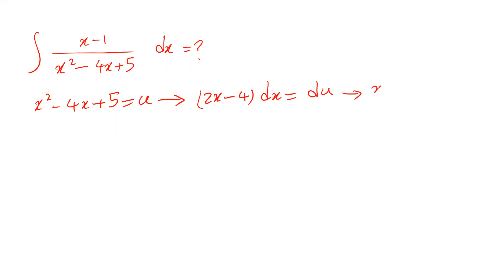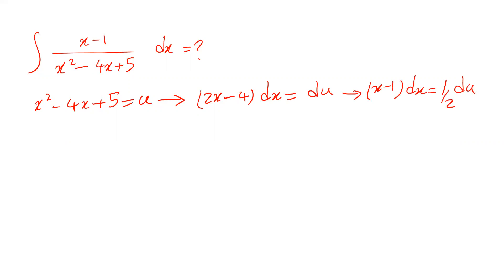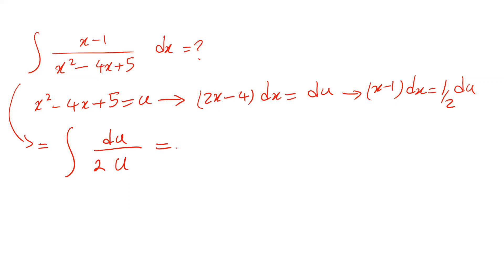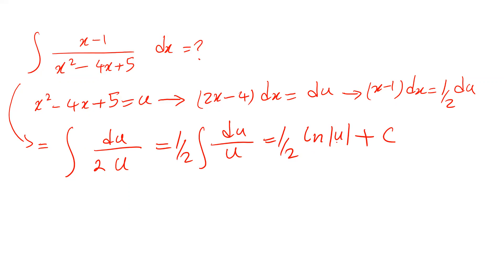Integral of (x-2)/(x^2-4x+5) - Integral example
This video shows how to find the integral of Integral of (x-2)/(x^2-4x+5).
Please note in the video (x-1) should be corrected to (x-2).